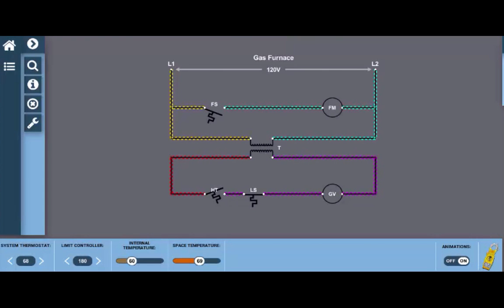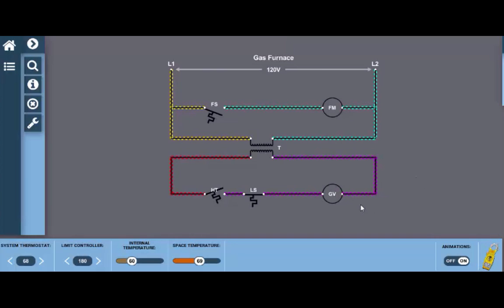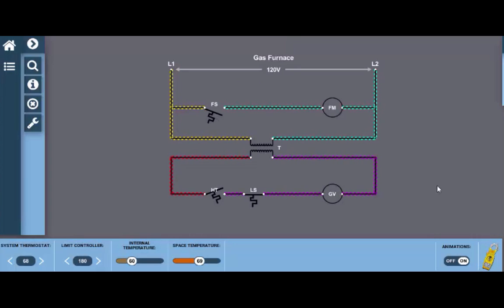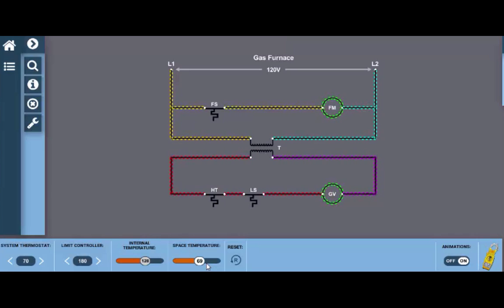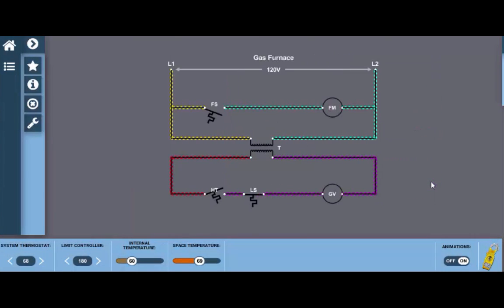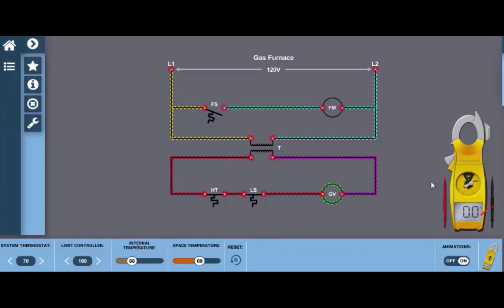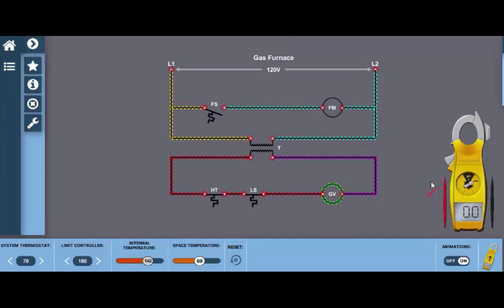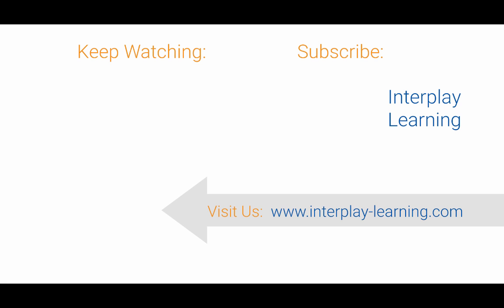Gas Furnace Wiring Diagram Electricity for HVAC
Tim Smith from Hudson Valley Community College discusses specific concepts found on a gas furnace wiring diagram. Tim uses the interactive wiring diagrams in HVAC 3.0 to provide critical, step-by-step instructions of electrical concepts in an HVAC system.

HVAC 3.0 delivers simulation-based learning with over 25 interactive wiring diagrams and troubleshooting practice on 7 pieces of equipment with over 160 total faults.

If you are want to learn how simulations can engage, educate, and motivate your employees or students to become better skilled and more efficient technicians, please reach out to us directly or visit our